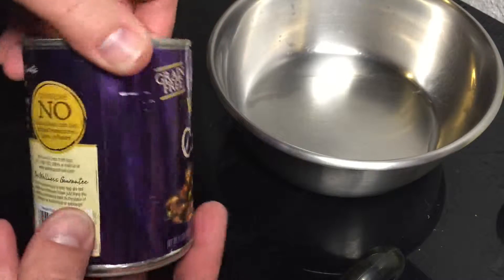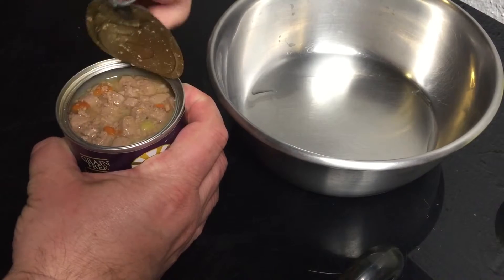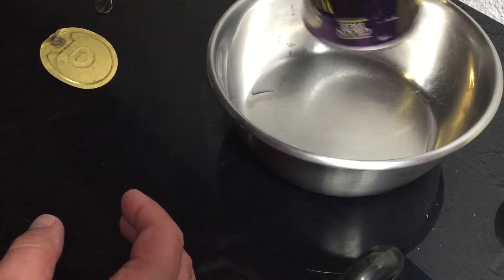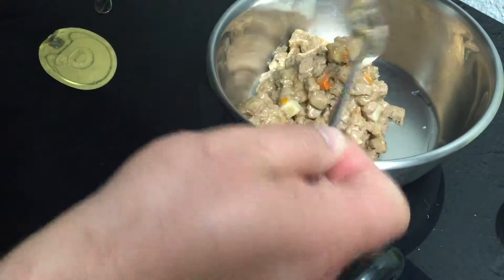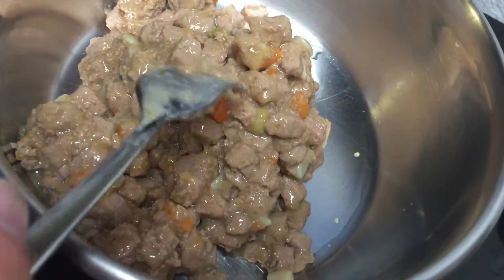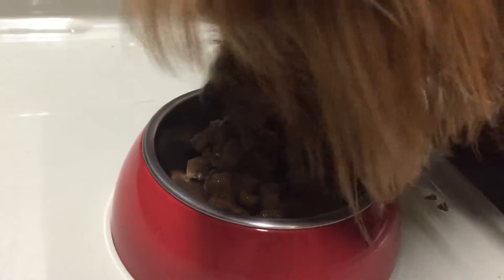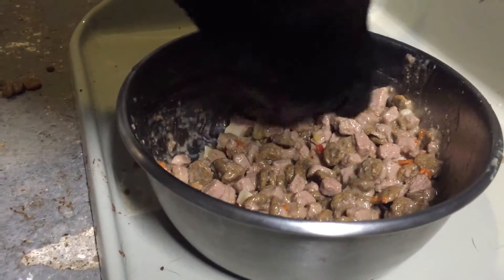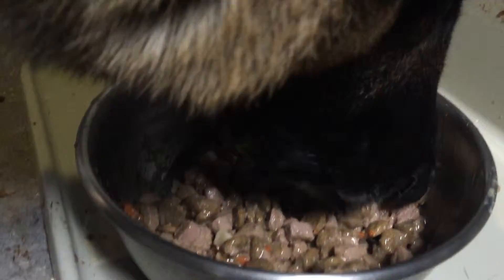Wellness Chicken Stew with Peas and Carrots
My shepherd does not like it. He has a hard time with it, while the Yorkie doesn't seem to mind...

Deliciously, chunky, slow-cooked classics using whole food ingredients

Contains no Wheat, Poultry By-Products, Artificial Colors, Flavors or Preservatives.

Ingredients:
Chicken, Chicken Broth,Water , and so on ...

Guaranteed Analysis:
Crude Protein (min.) 8.00%
Crude Fat (min.) 4.00%
Crude Fiber (max.) 1.00%
Moisture (max.) 82.00%

Calorie Content:
905 kcal/kg